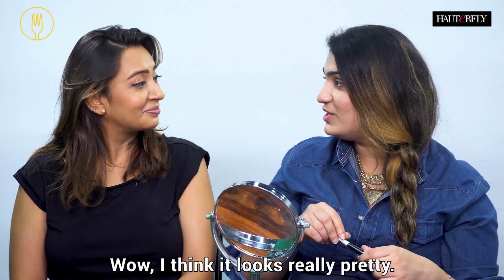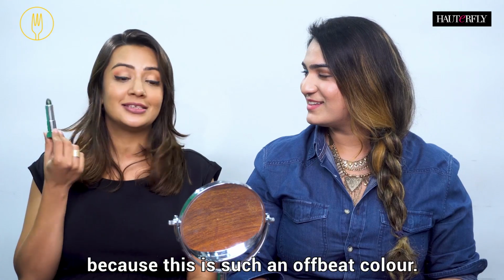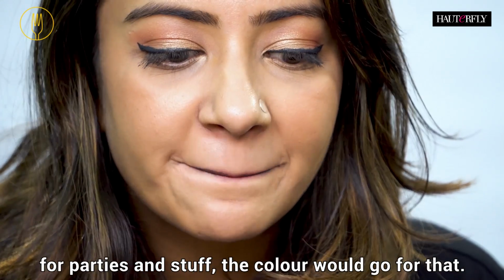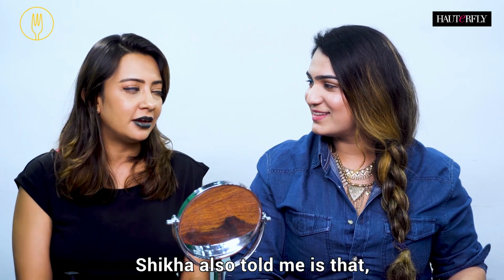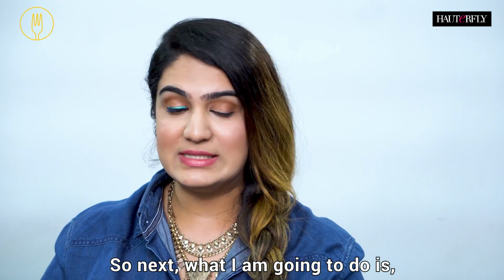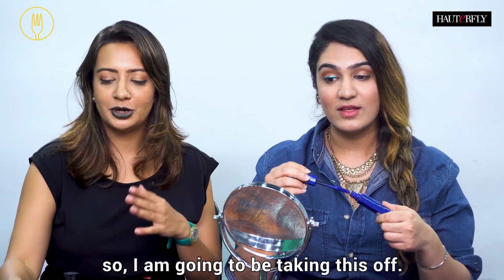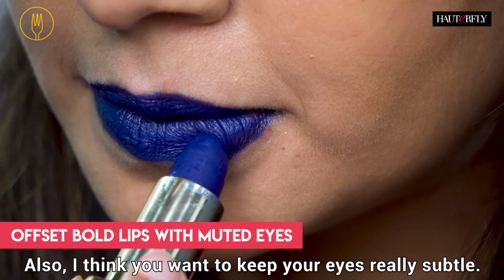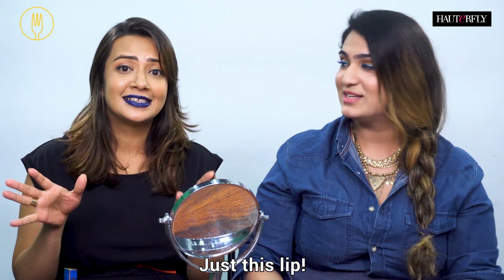How To Wear Colourful Makeup | Beauty | Hauterfly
Summers are here which means everyone likes to be as bright and colourful as the sun is beaming upon us.

But why just limit yourself to clothes? In this video, we show you ways in which you can have fun with coloured mascara, eyeliner and lipsticks.